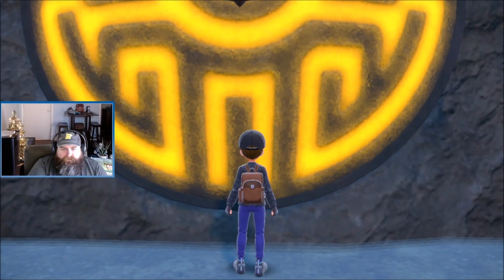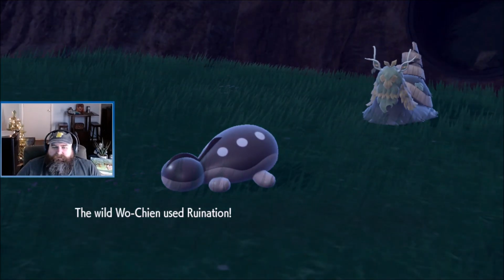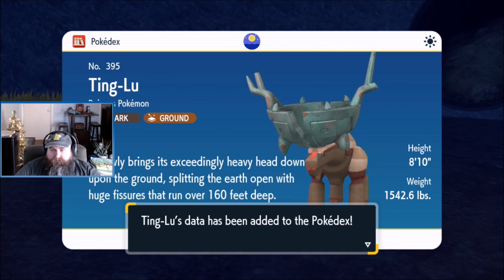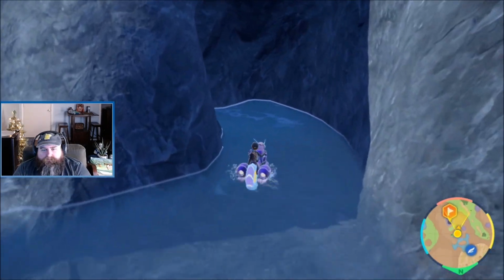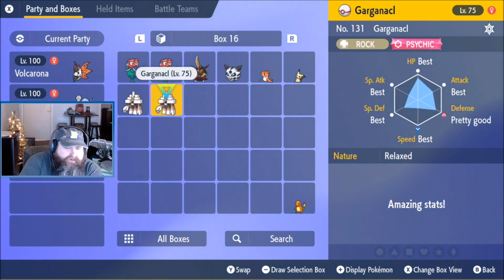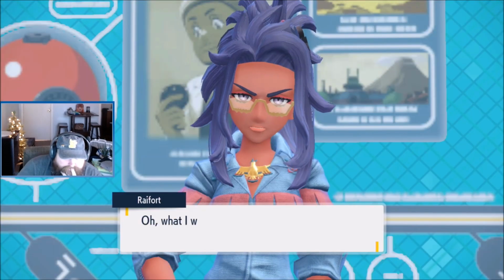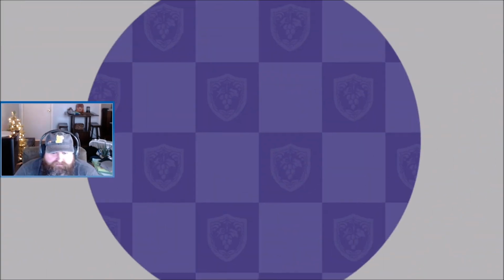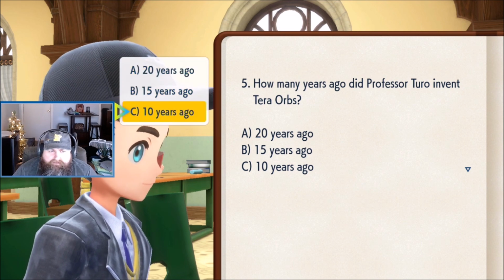Pokémon Violet - Part 27 Legends And History